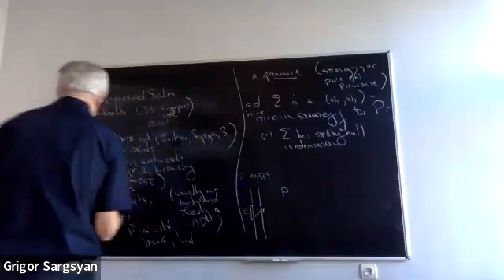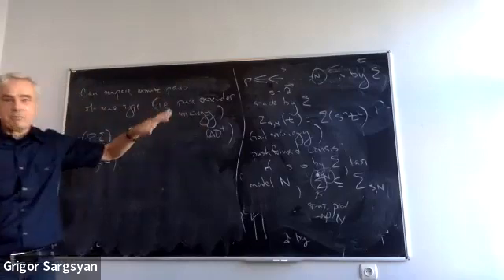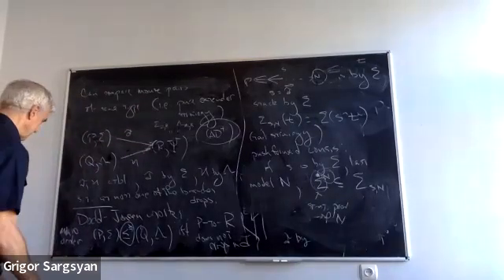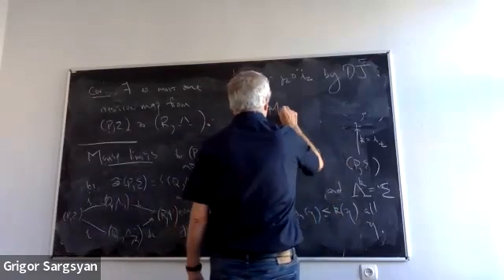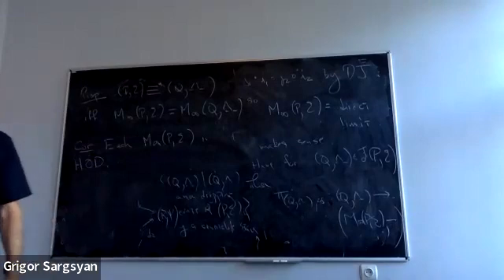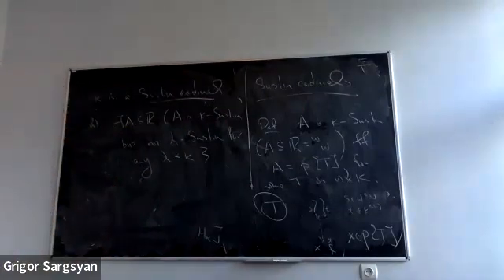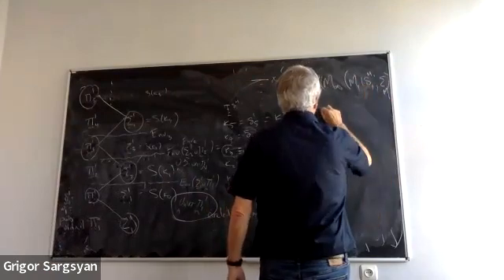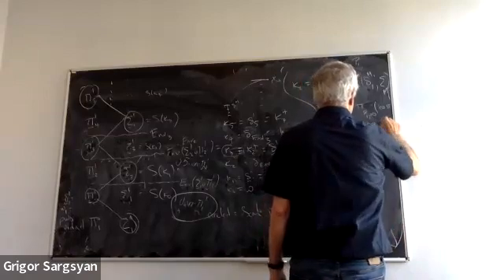John Steel: Mouse pairs and Suslin cardinals (tutorial no. 1)